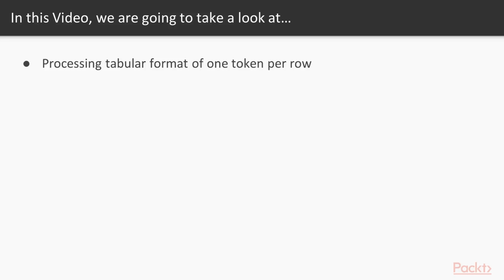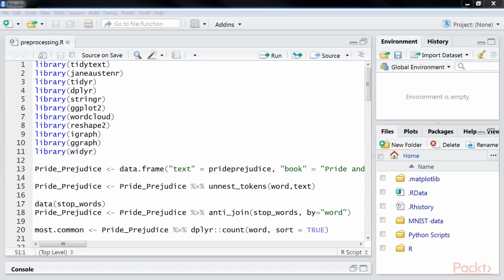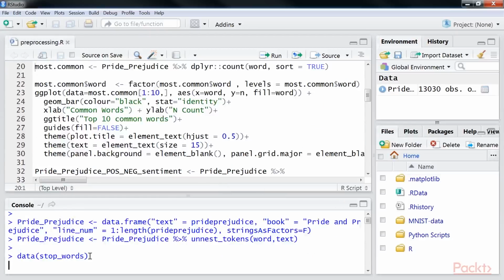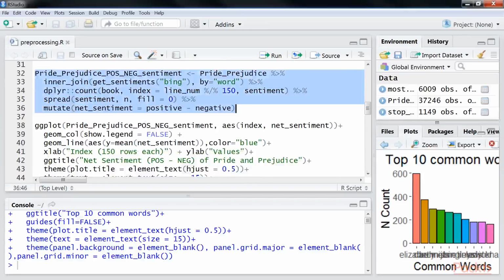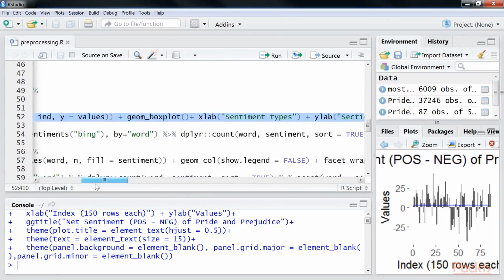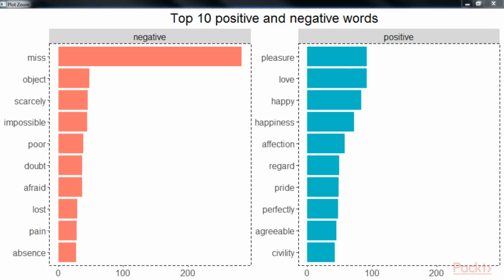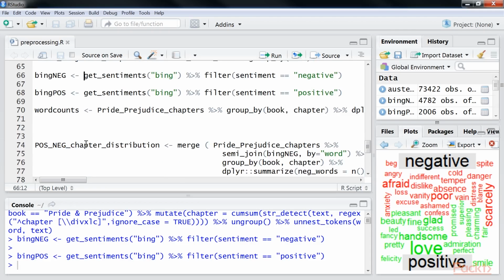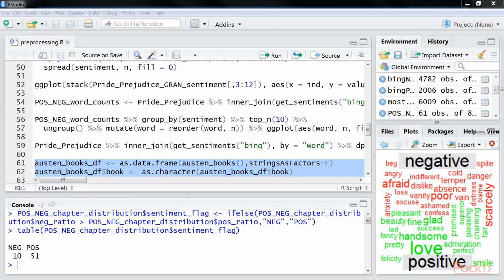R Deep Learning Solutions: Preprocessing of Textual Data and Extraction of Sentiments| packtpub.com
In this video, we will use Jane Austen's bestselling novel Pride and Prejudice, published in 1813, for our textual data preprocessing analysis.
• Perform tokenization
• Visualize the sentiments across small sections of text
• Generate a sentiment word cloud